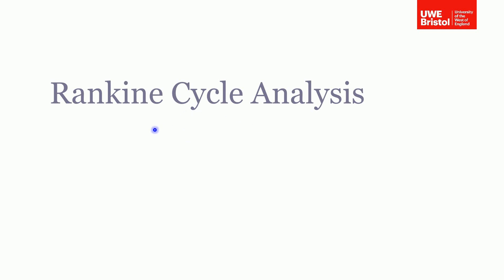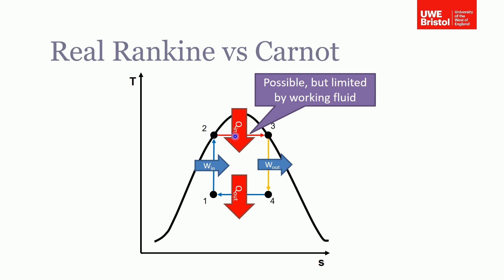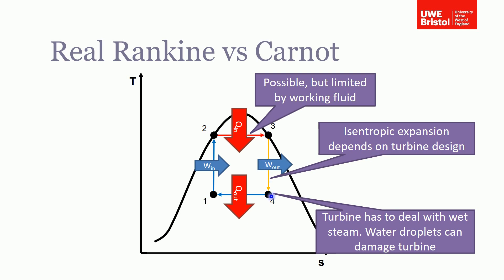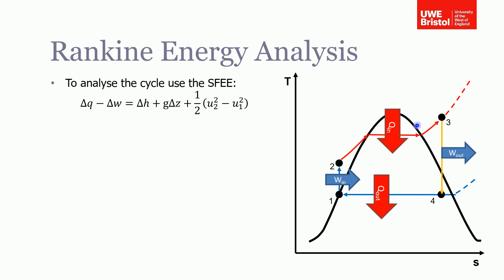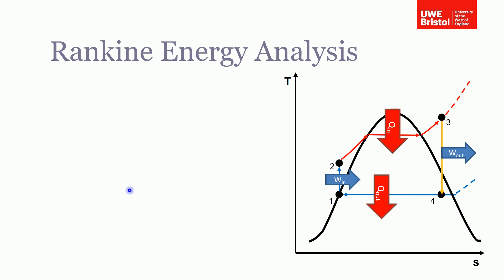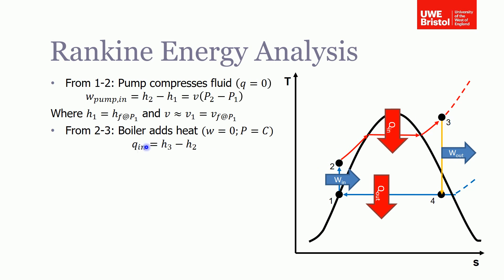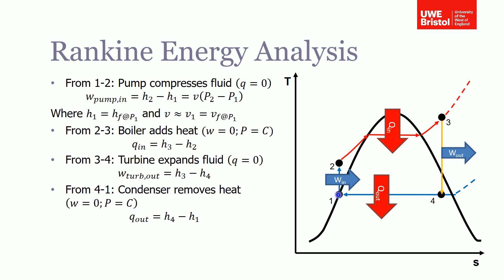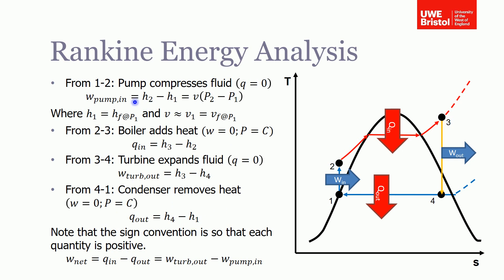Vapour Cycles - Part 2 of 4 - Rankine Cycle Analysis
This video first presents the difference between the Rankine cycle and the Carnot cycle and then discusses how to analyse the Rankine cycle.